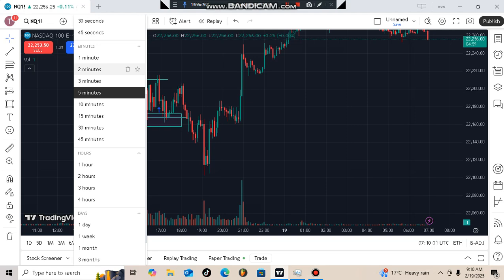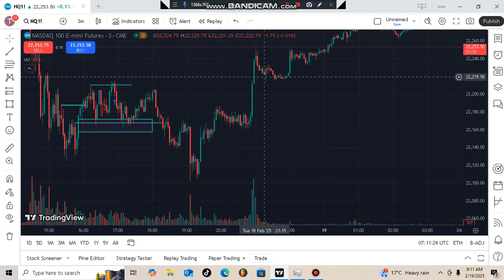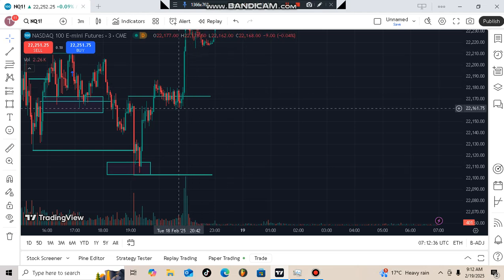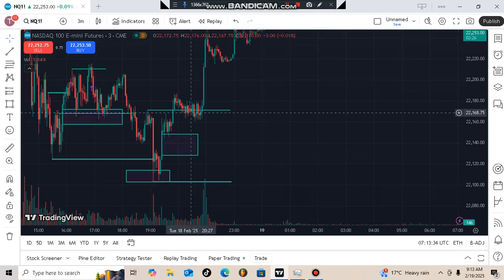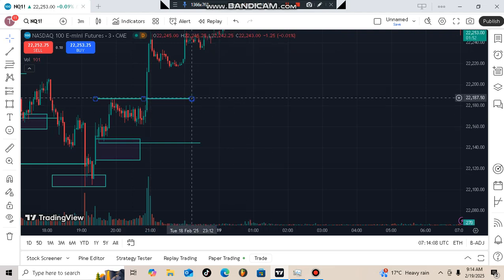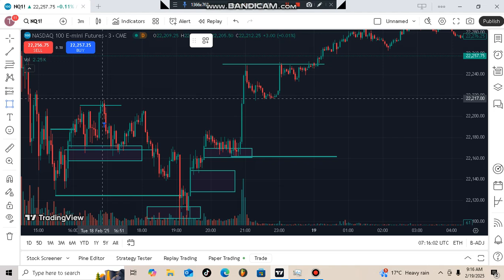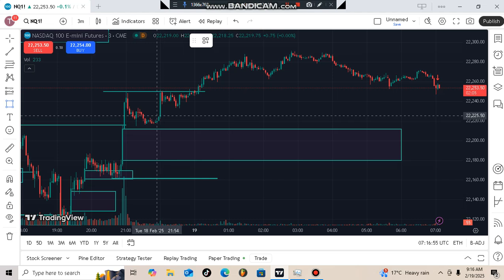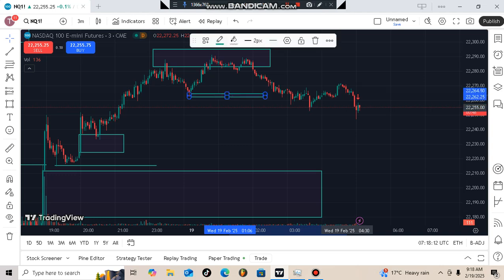External and Internal Liquidity Ict model(Make trading easier)